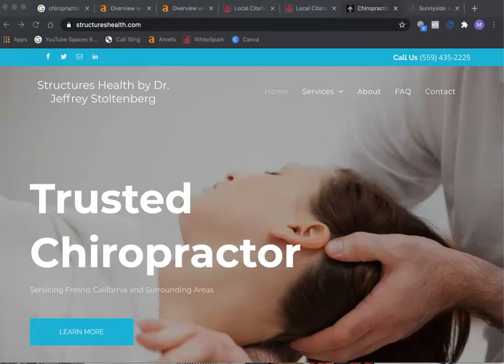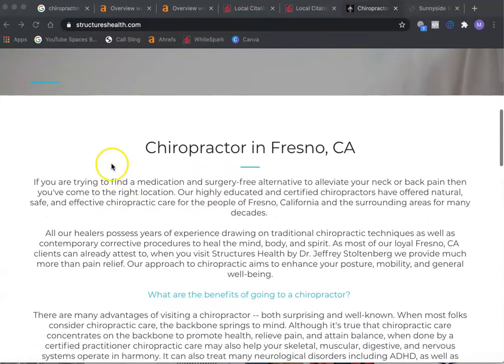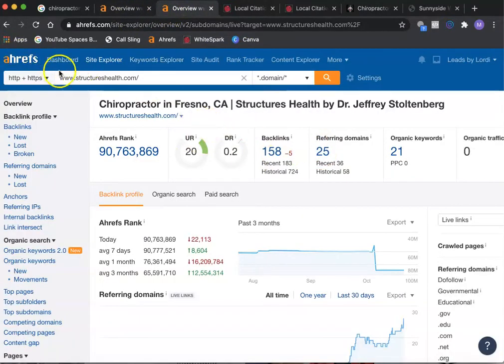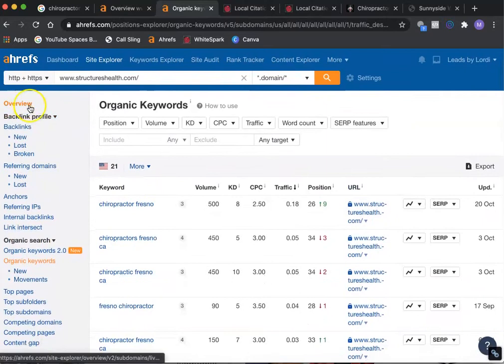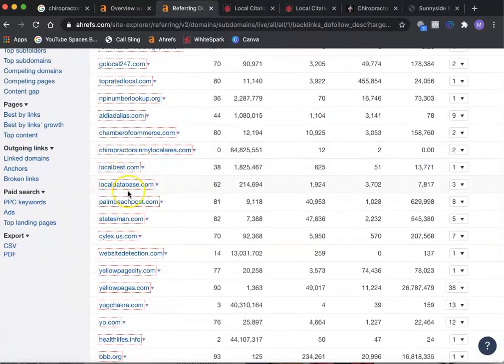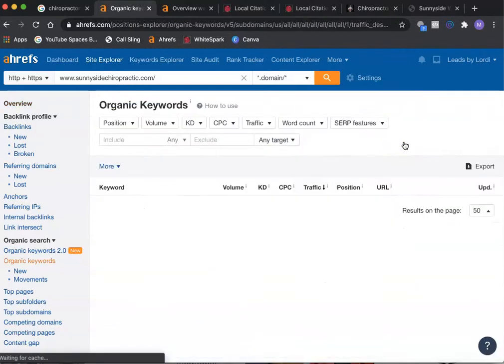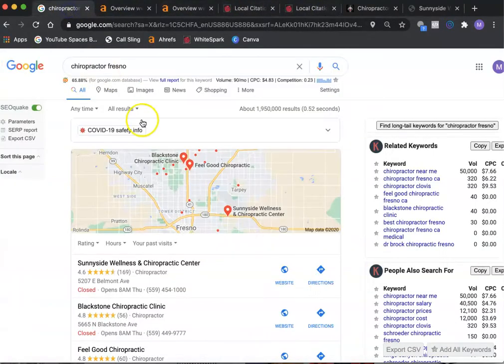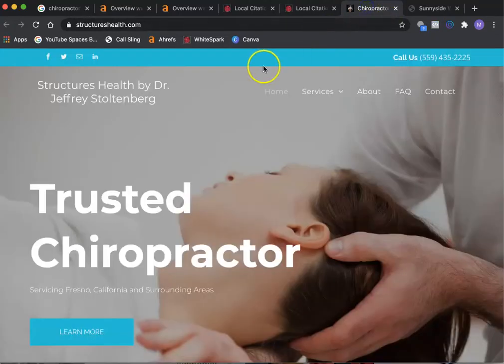Structures Health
Showing Structures Health how to increase number of consultations per month as well as gain new clients by using SEO..